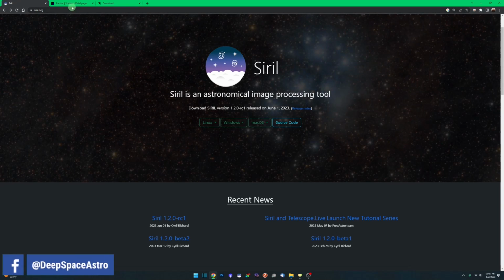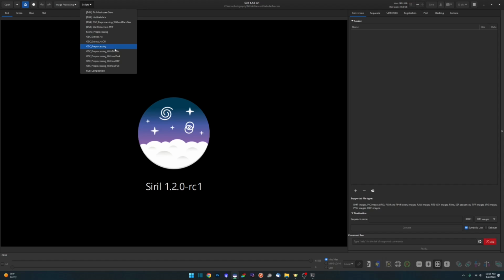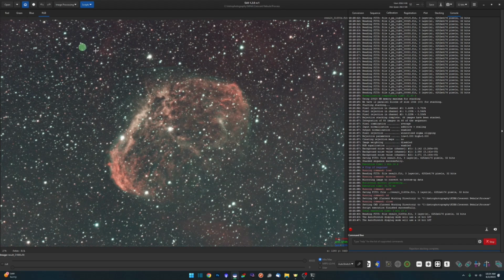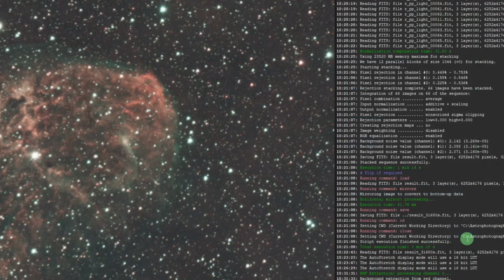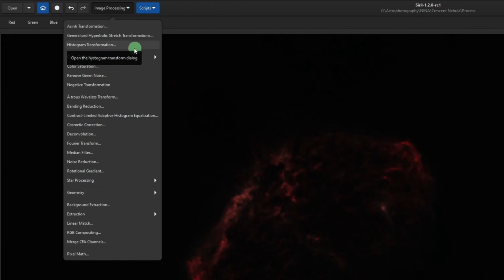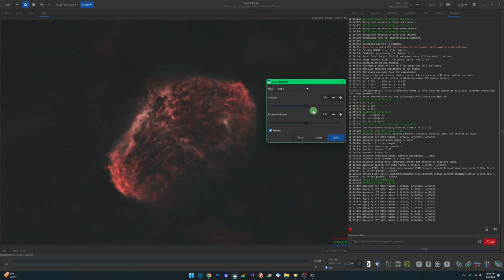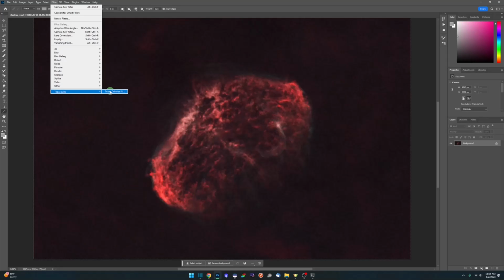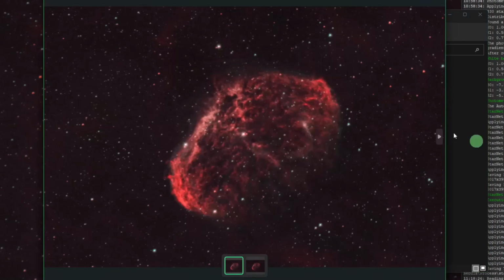From Raw to Finished: A Siril v1.2.x Tutorial for Beginner Astrophotographers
This is my updated for Siril v1.2.0 beginners, start to finish tutorial on how to stack and process your astrophotography images. I'll also show you how to remove the stars from an image for better touch ups in Photoshop, and how to recombine them into a final image. Towards the end you'll also learn how to remove noise from the the photos using Topaz DeNoise.

Today I'll be working on the Crescent Nebula NGC6888 that was shot with my Celestron 8" EdgeHD  using the Player One Poseidon-C dedicated astrophotography camera, through the Optolong L-Enhance filter.